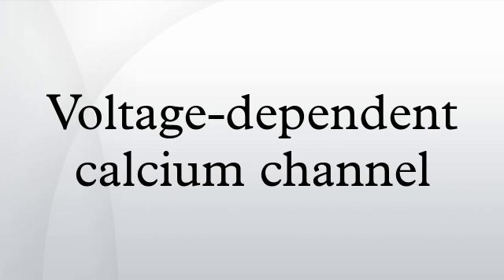Voltage-dependent calcium channel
Voltage-dependent calcium channels are a group of voltage-gated ion channels found in the membrane of excitable cells with a permeability to the calcium ion Ca2+. These channels are slightly permeable to sodium ions, so they are also called Ca2+-Na+ channels, but their permeability to calcium is about 1000-fold greater than to sodium under normal physiological conditions. At physiologic or resting membrane potential, VDCCs are normally closed. They are activated at depolarized membrane potentials and this is the source of the "voltage-dependent" epithet. The concentration of calcium is normally several thousand times higher outside of the cell than inside. Activation of particular VDCCs allows Ca2+ to rush into the cell, which, depending on the cell type, results in activation of calcium-sensitive potassium channels, muscular contraction, excitation of neurons, up-regulation of gene expression, or release of hormones or neurotransmitters. VDCCs have been immunolocalized in the zona glomerulosa of normal and hyperplastic human adrenal, as well as in aldosterone-producing adenomas, and in the latter T-type VDCCs correlated with plasma aldosterone levels of patients. Excessive activation of VDCCs is a major component of excitotoxicity, as severely elevated levels of intracellular calcium activates enzymes which, at high enough levels, can degrade essential cellular structures.